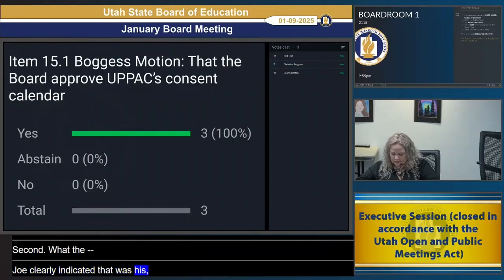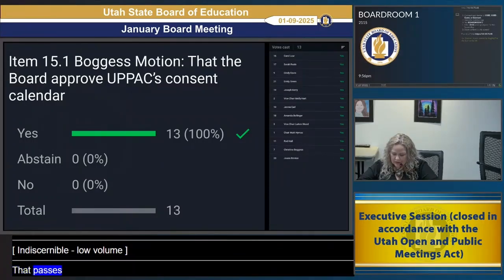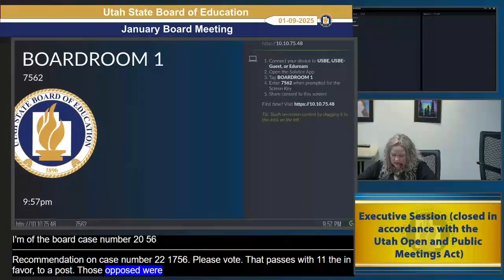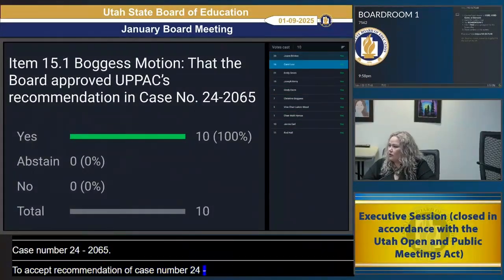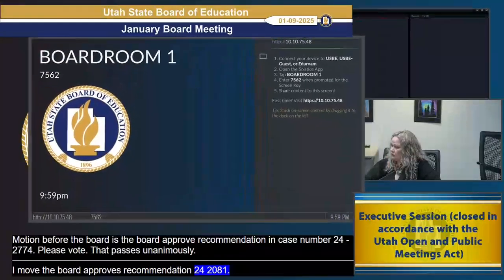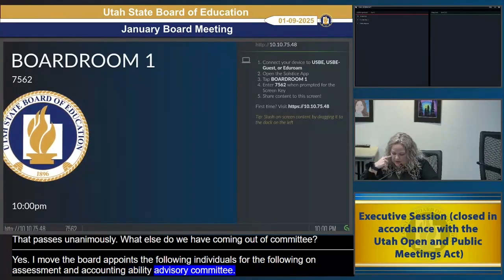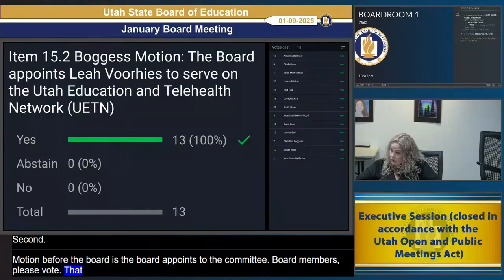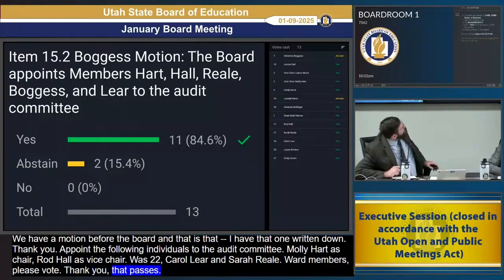20250109 13. Executive Session Action Items & Adjournment